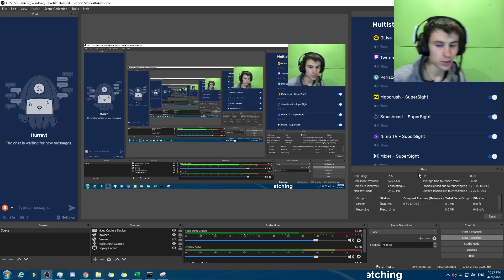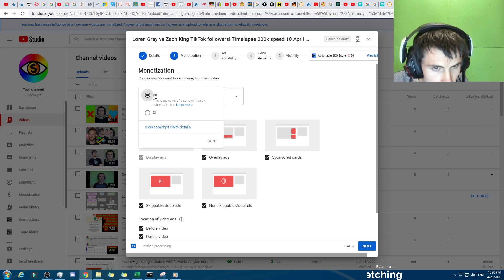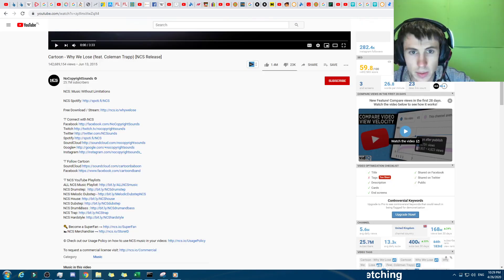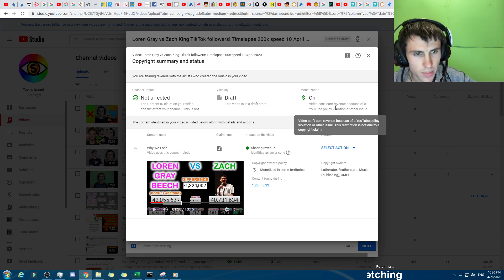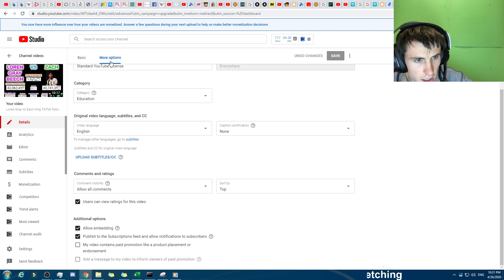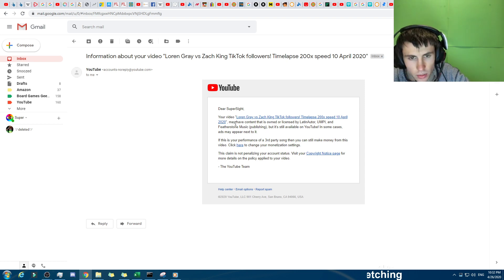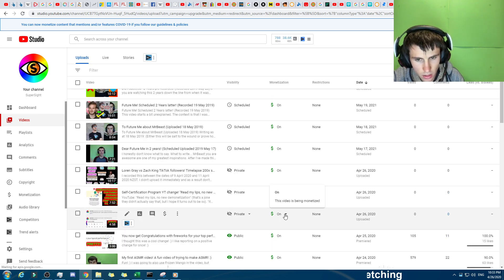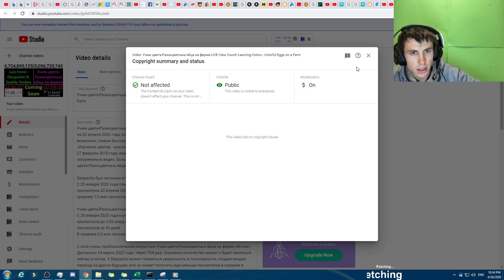Copyright?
14min after I received an email about the copyright (which I show in the video), I recived another one saying:

"Hi SuperSight,

Video title: "Loren Gray vs Zach King TikTok followers! Timelapse 200x speed 10 April 2020"

- The YouTube Team"